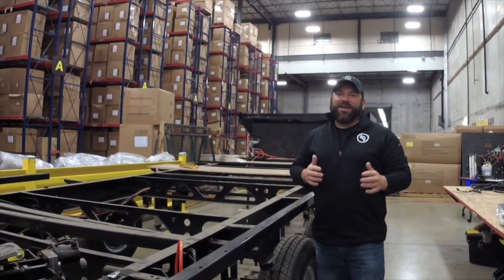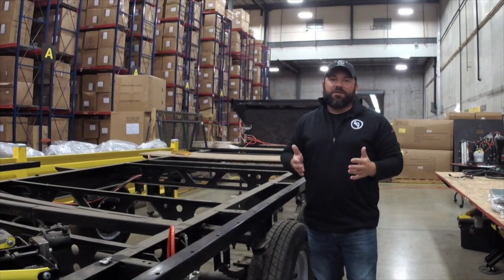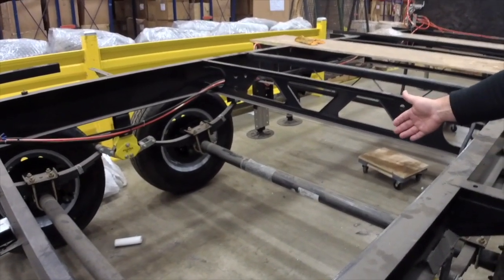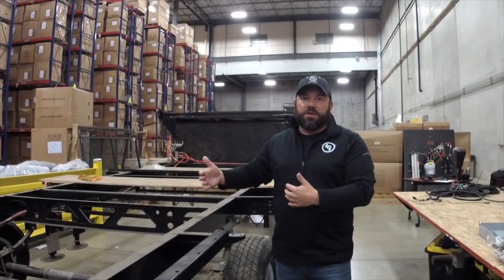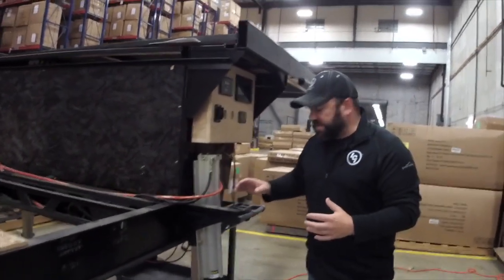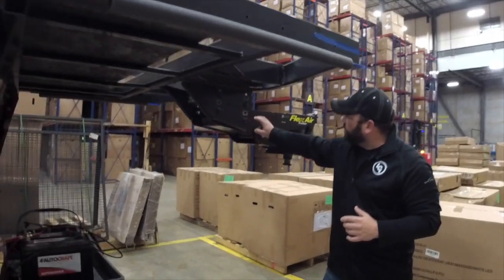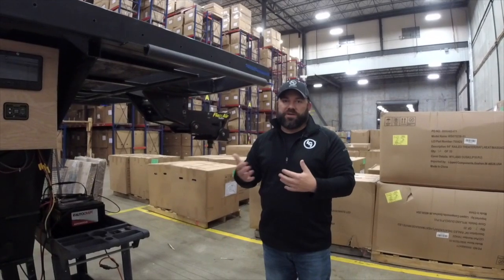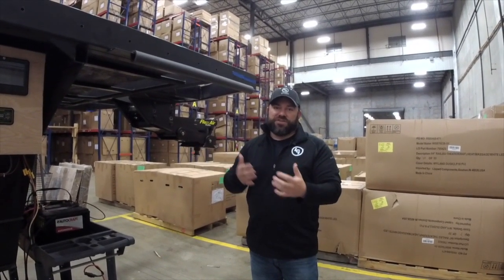Lippert Axle & Chassis Identification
Learn how and where to identify your axle and chassis tag information with Justin Sebesta, one of our parts representatives.